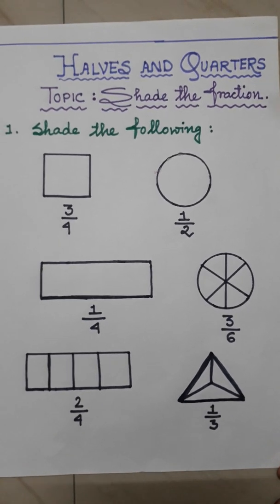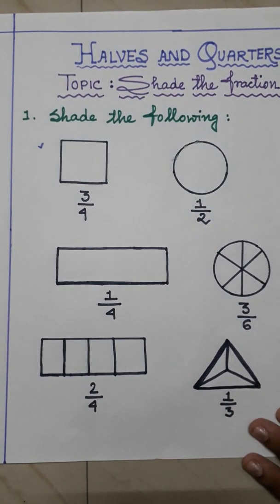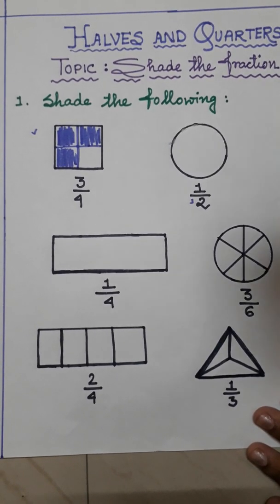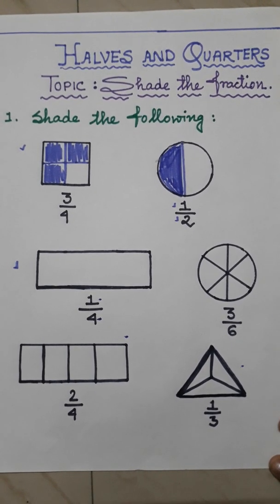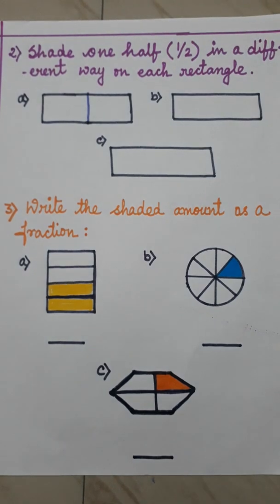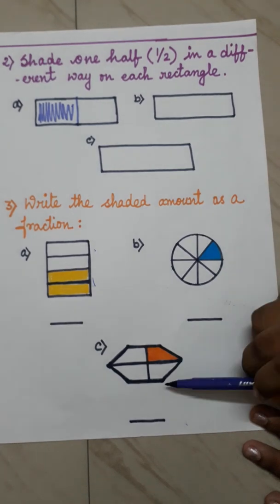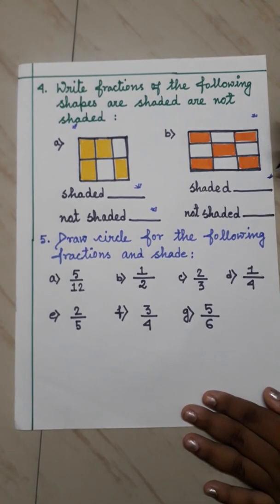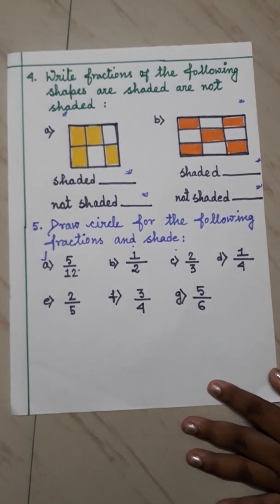Mathematics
Halves and quaters: shade the fraction